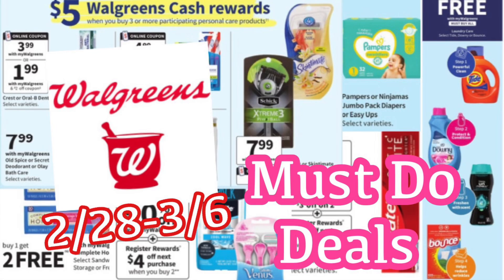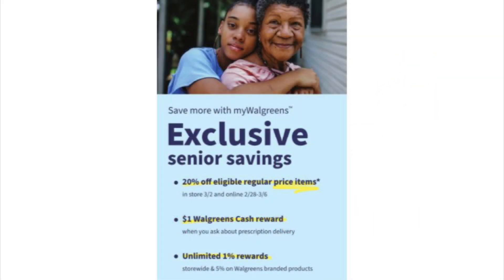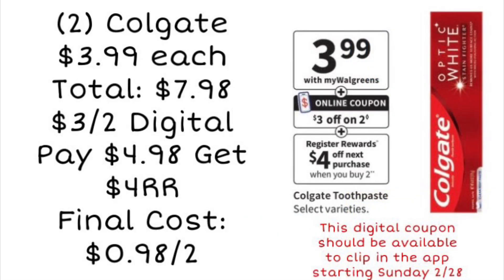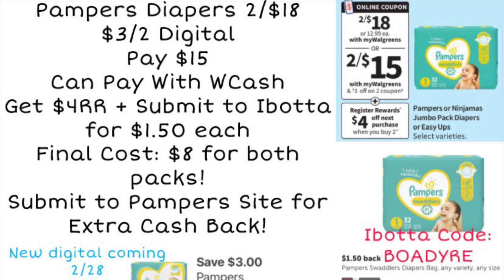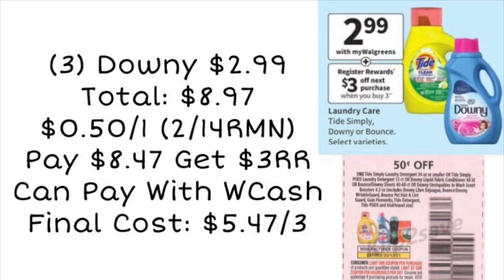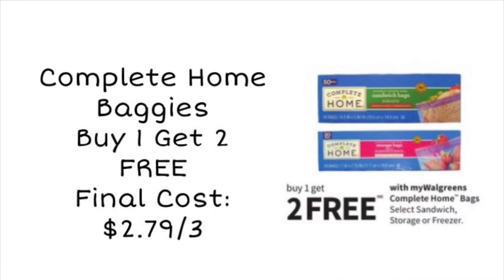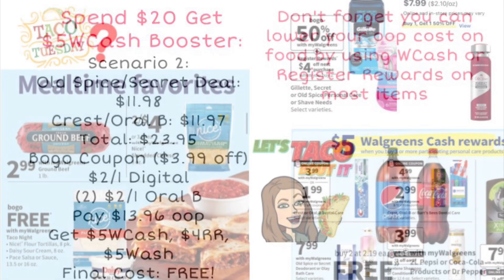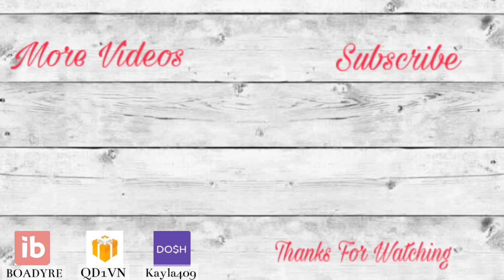WALGREENS MUST DO DEALS 2/28-3/6 + SPEND $20 GET $5 SCENARIOS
12 piece cash envelope budgeting

2021 Katie Daisy Planner